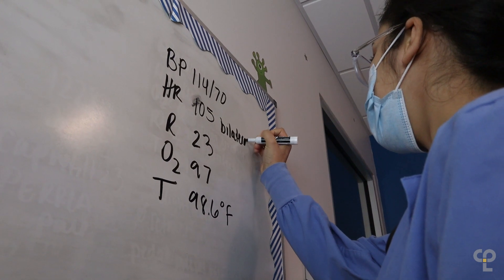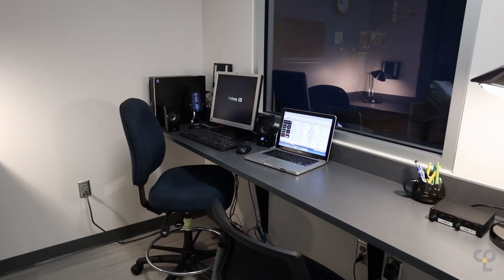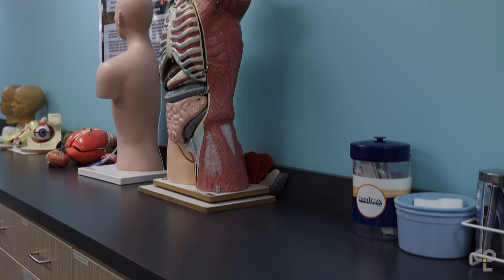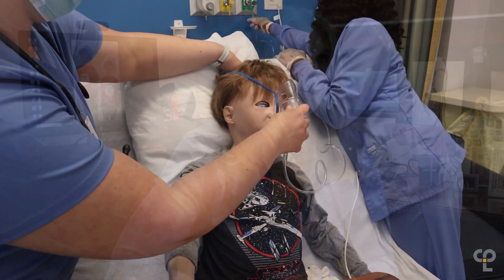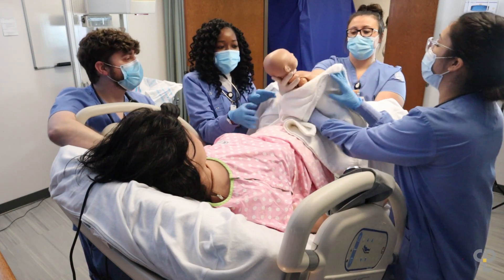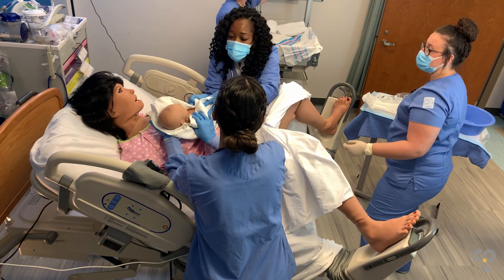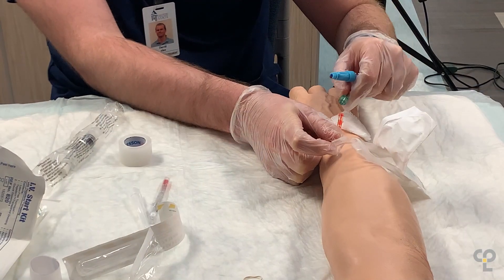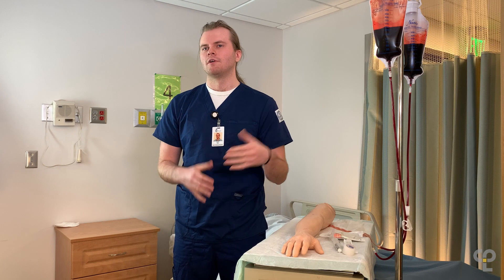Dalton State College School of Health Professions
The transformation of this former Technical Education Building into a premium School of Health Professions has helped Dalton State College offer a number of additional degrees for students interested in entering the health and human services workforce.